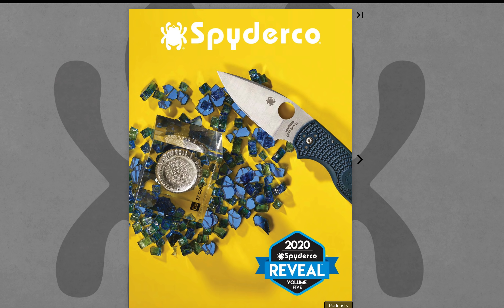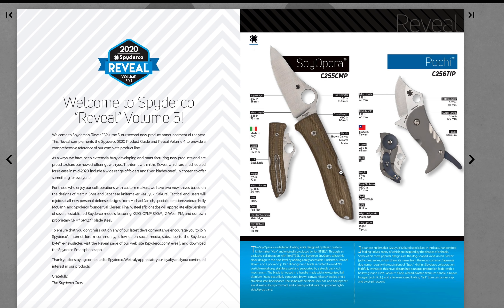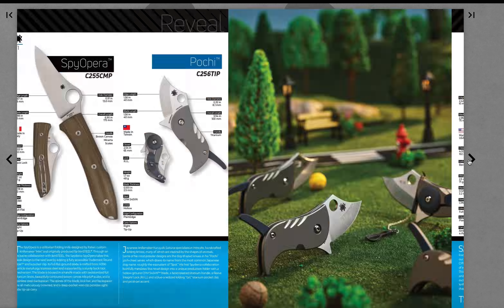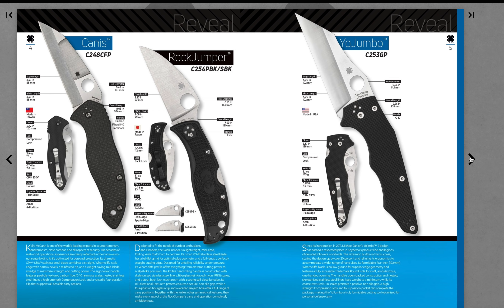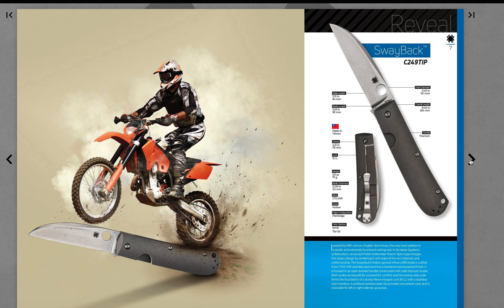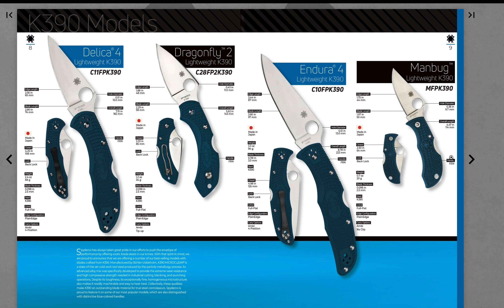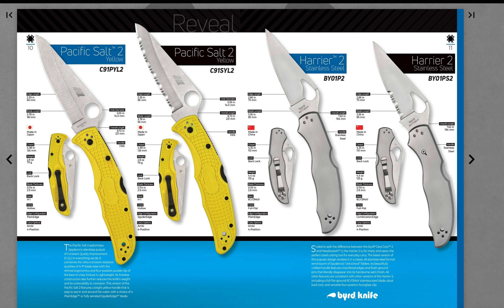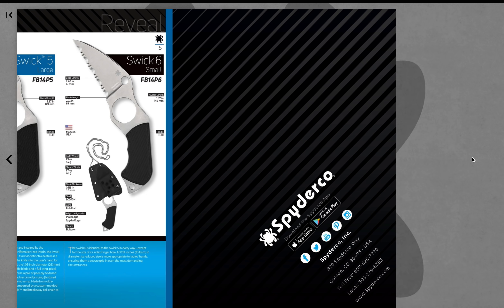Spyderco 2020 Reveal 5 Catalog - Read It With Me!